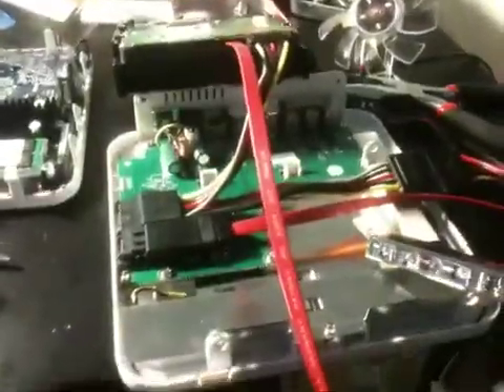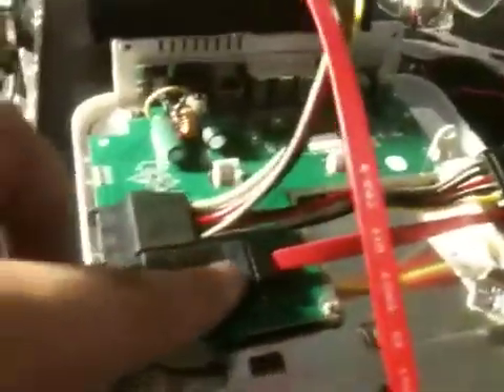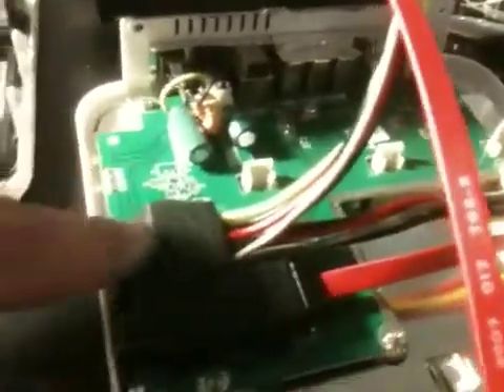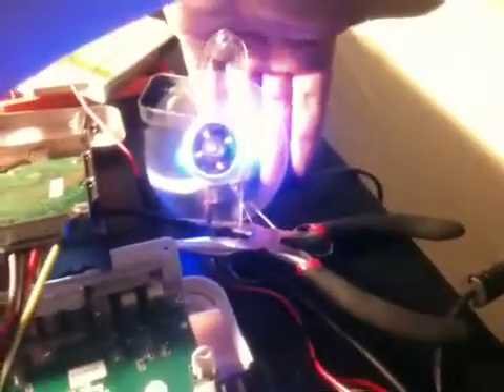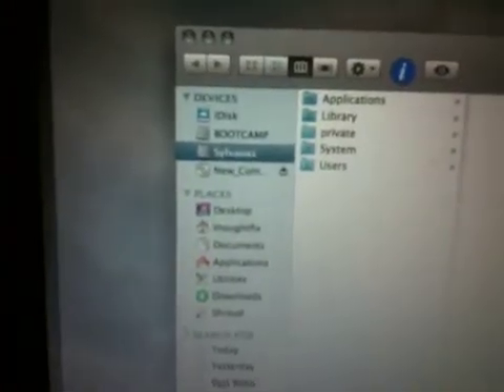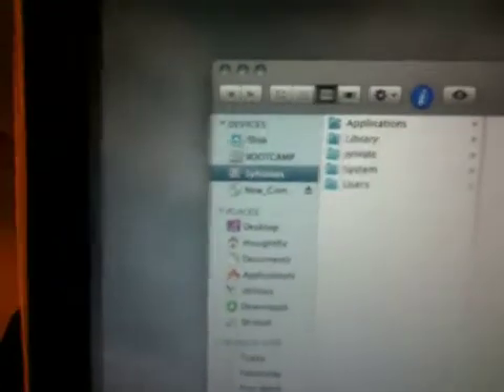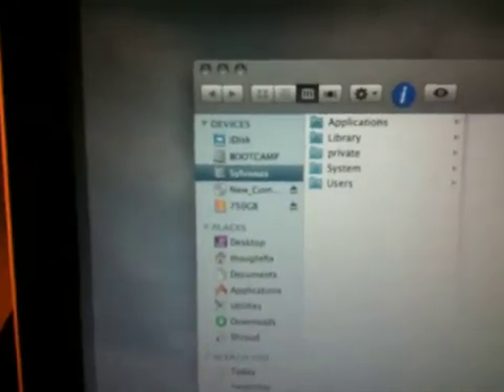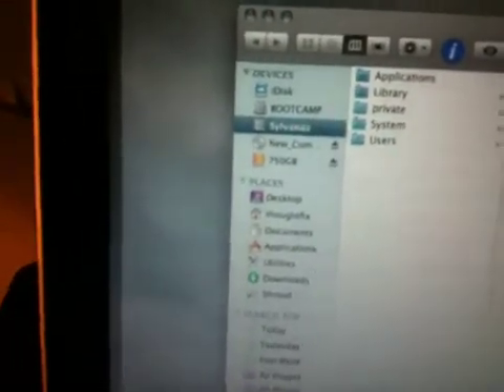Mac mini G4 cube sata power hack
Several adapters later